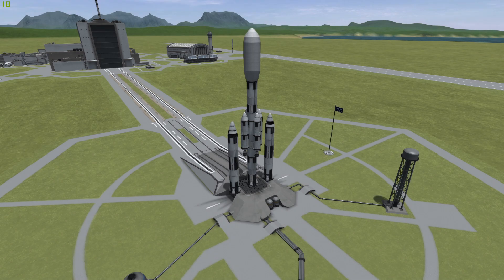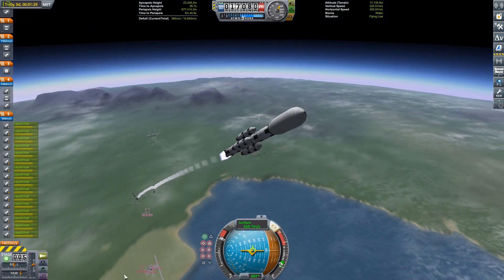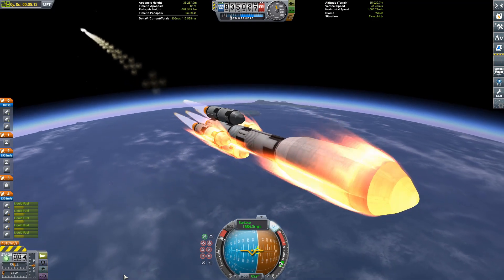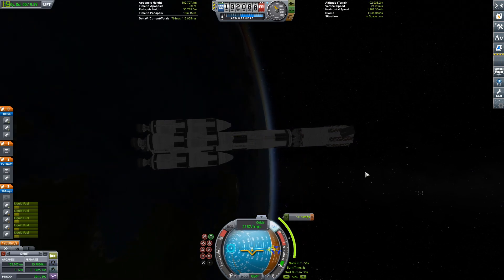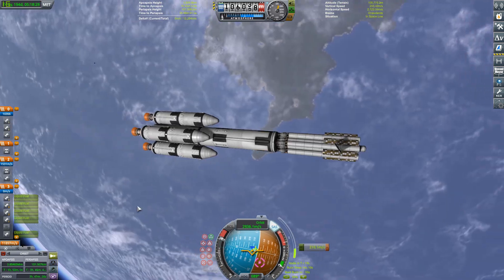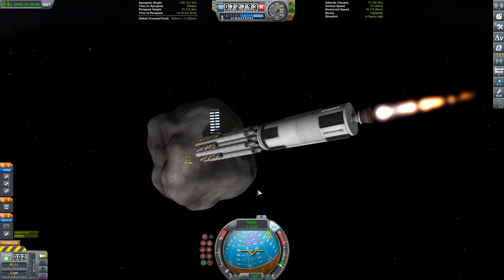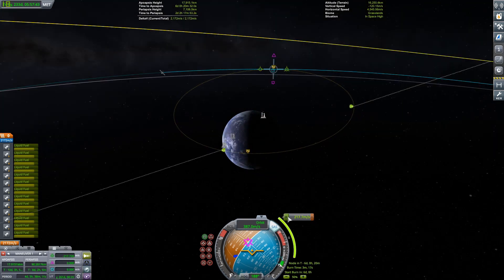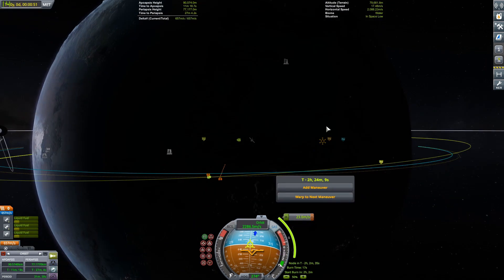KSP: Crashing An Asteroid Into A Space Station! [stock] Kerbal Space Program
this has been one of my favorite videos so far!